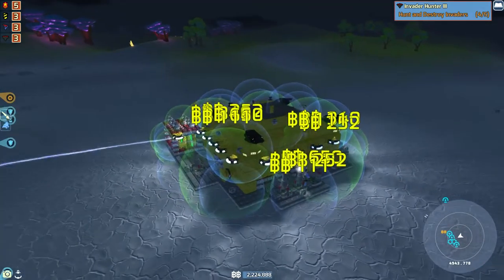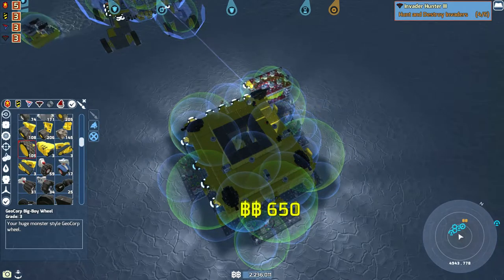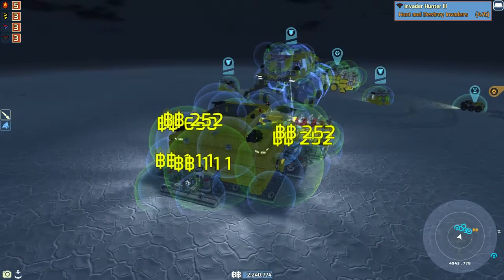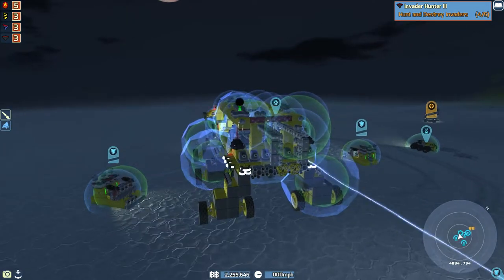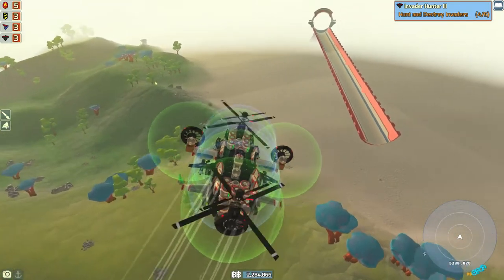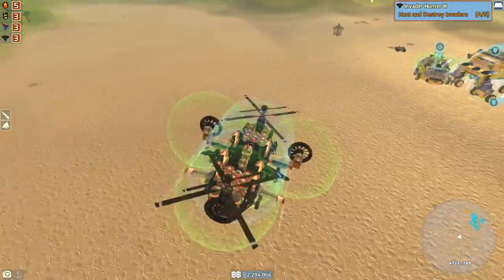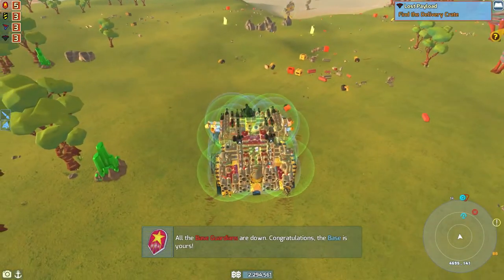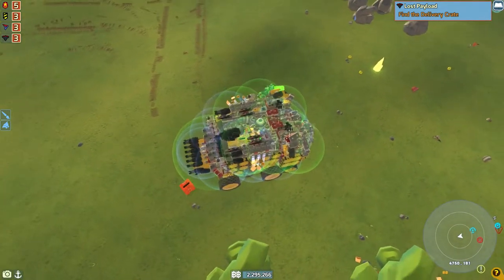Terratech Alpha Access - Flying, fighting, Crushing parts, & Making money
Hi Everyone, In this last of this series on Terratech Alpha game for now. I create a working flying tech, show you my Part Crusher, My mobile base and my battle truck. Hope you like it.

Zeus